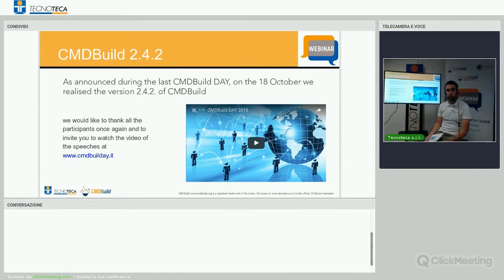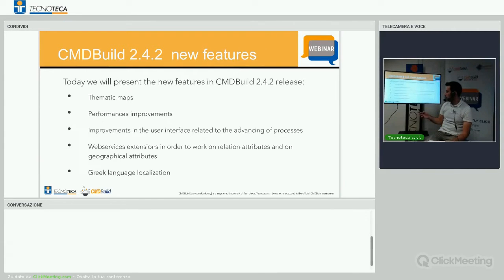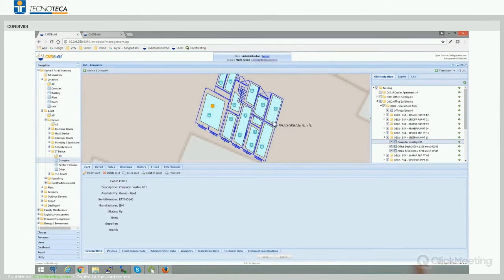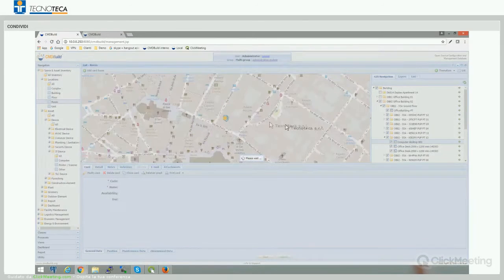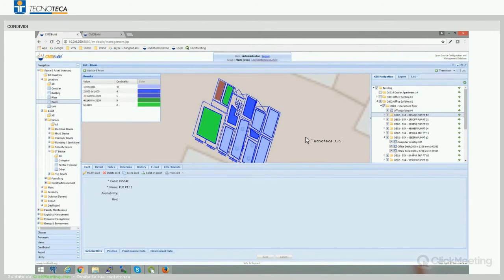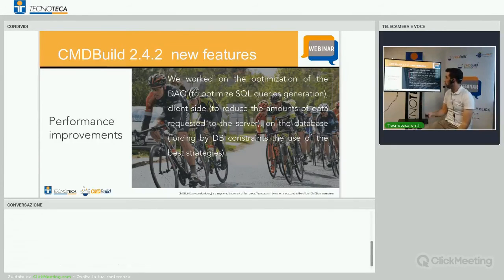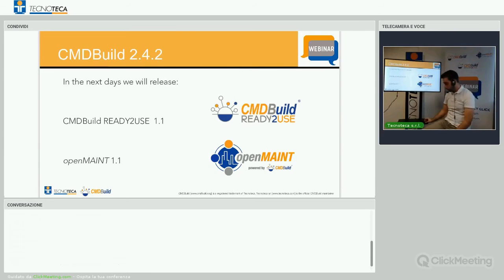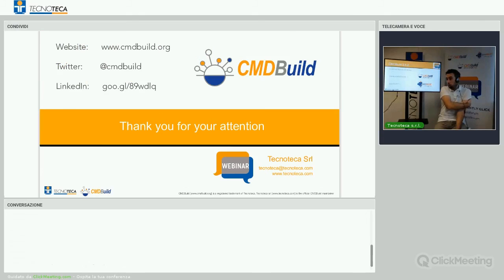CMDBuild 2.4.2 new features - Webinar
This webinar was hold on November the 3rd 2016.
Overview of the main new features of CMDBuild 2.4.2 version.